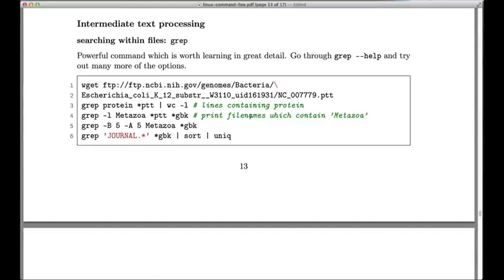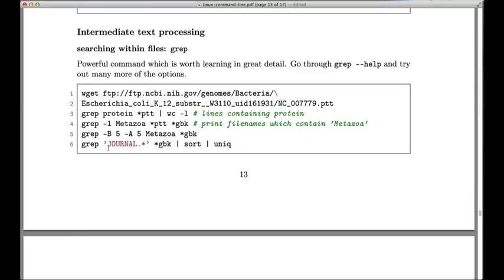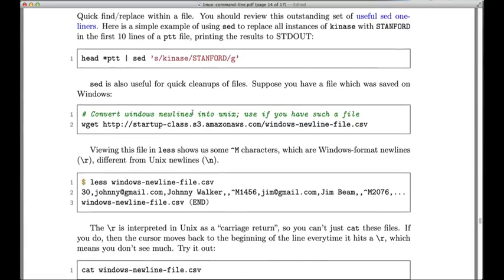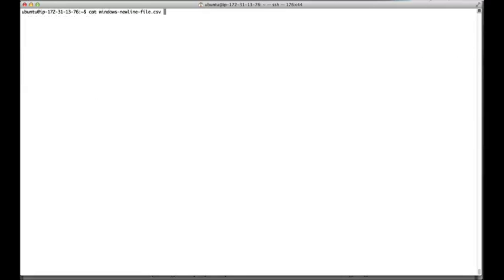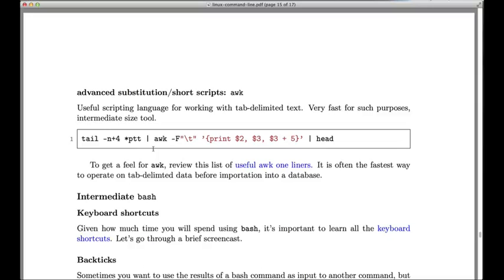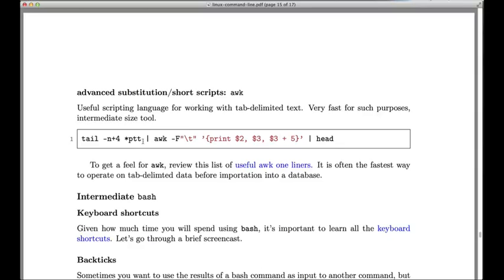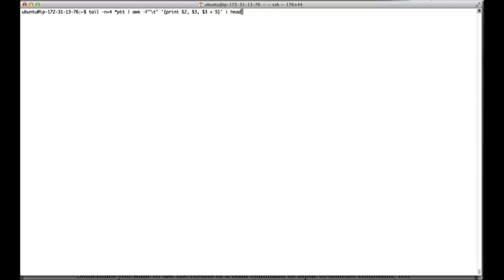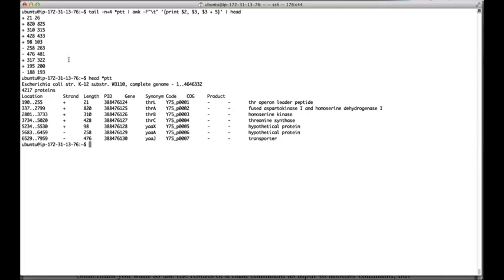6 9 Intermediate Text Processing 446]